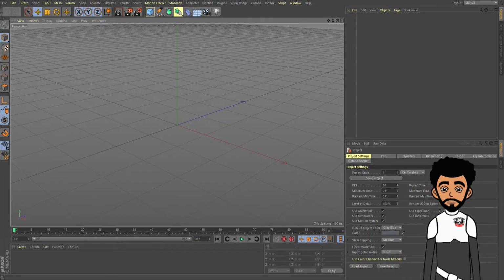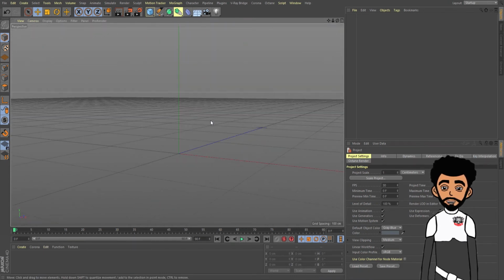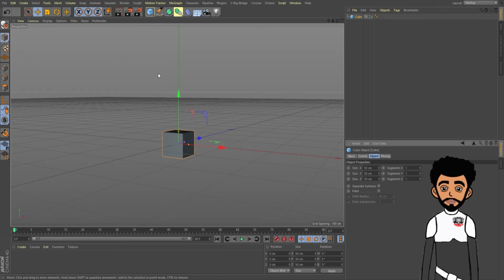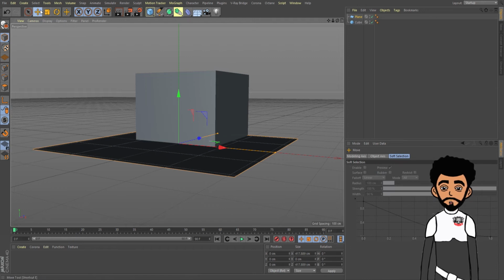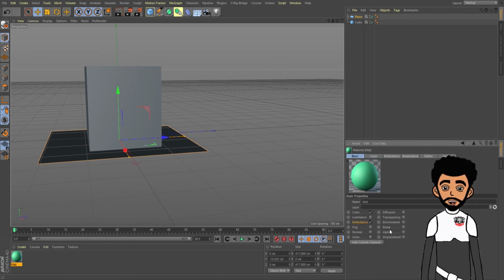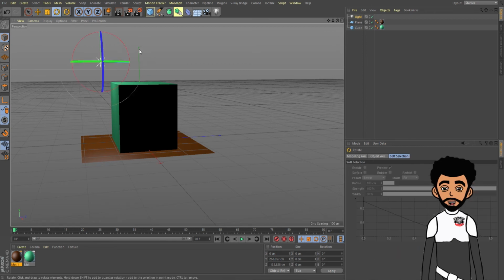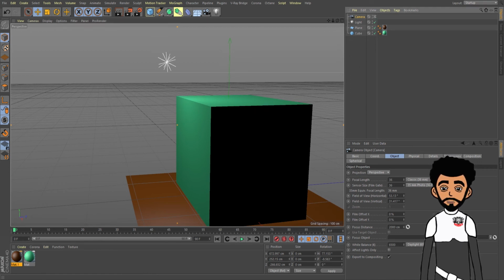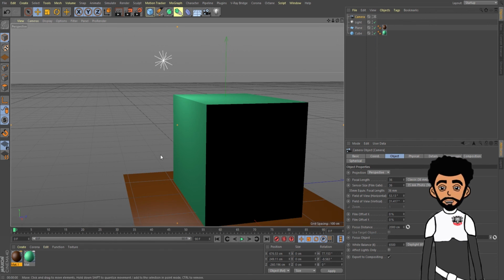cinema 4d tutorial, Learning the basics fast, c4d tutorial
Cinema4d  Beginners Tutorial / C4D Beginner Tutorial. Noob friendly so gather round all and Learn the Cinema4D Essential Basics. we will cover how to move the camera, how to move objects, how to add lights and a cameras, as well as rendering.  Cinemda4D is a very user-friendly 3D Application easier than most others. This video covers the  BASICS, such as your 3 MUST KNOW hotkeys and how to use the MAIN AREA. Get ready to use the application and make 3dmagic.